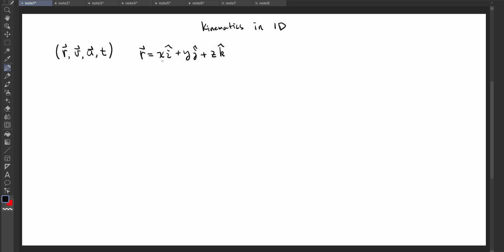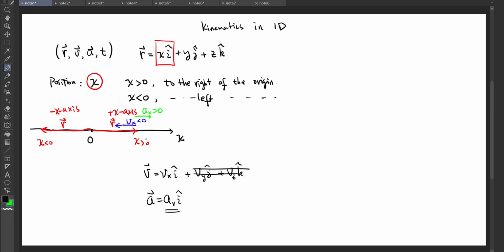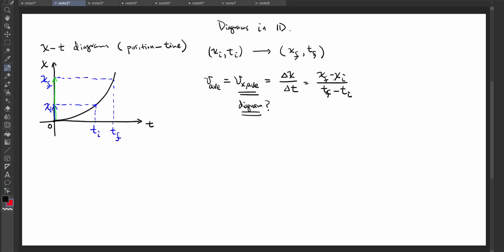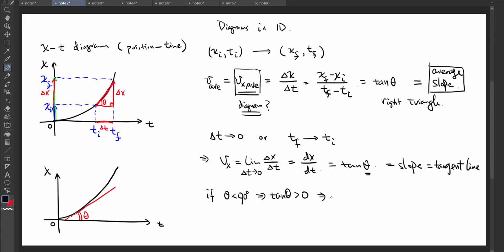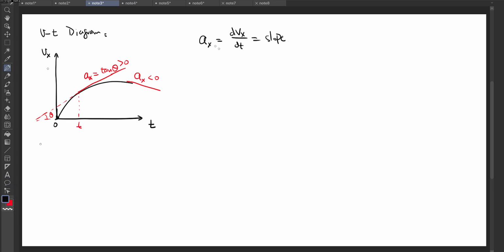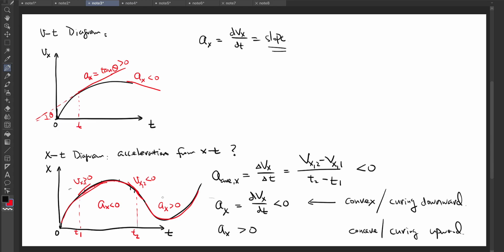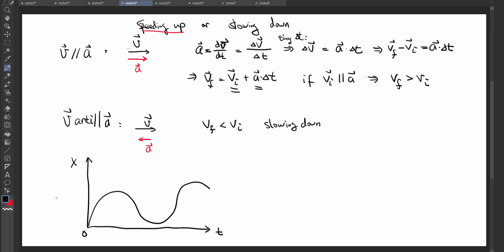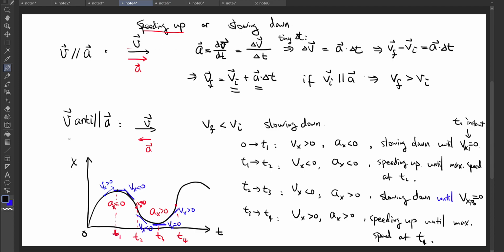Chapter03 Kinematics in 1D Part1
In this video we talk about how to extract properties about an object's 1D motion from position-time equations or diagrams.